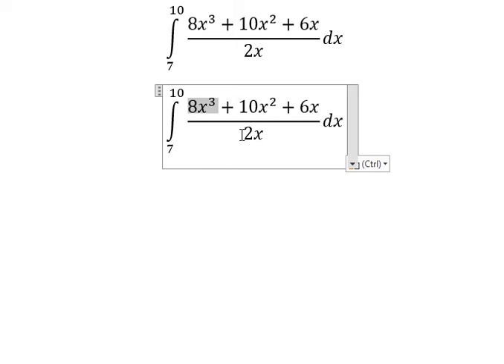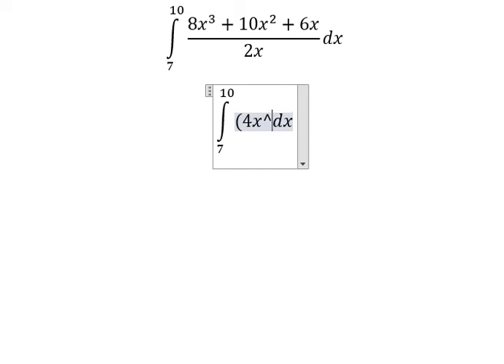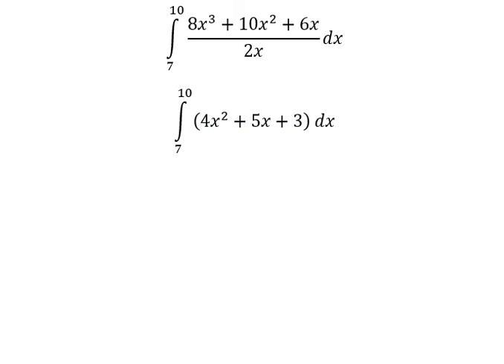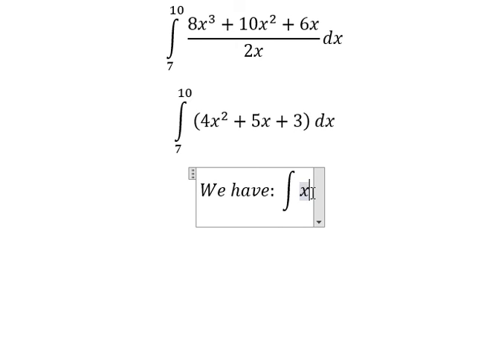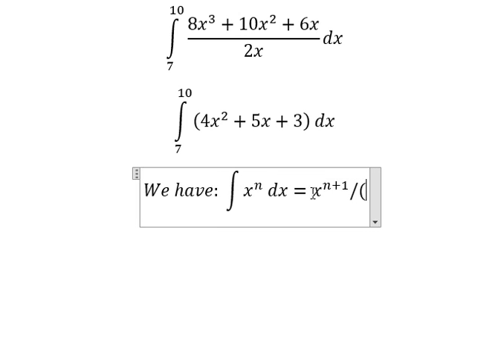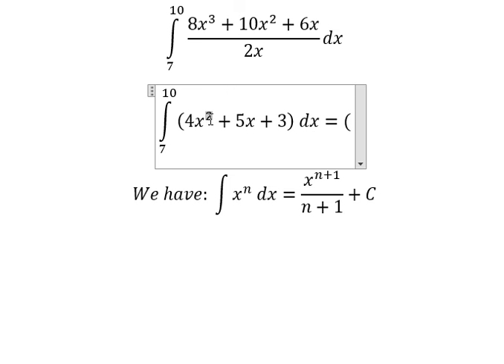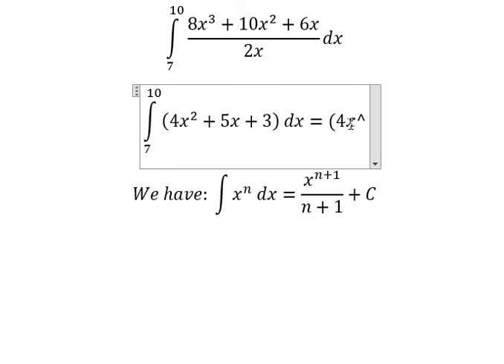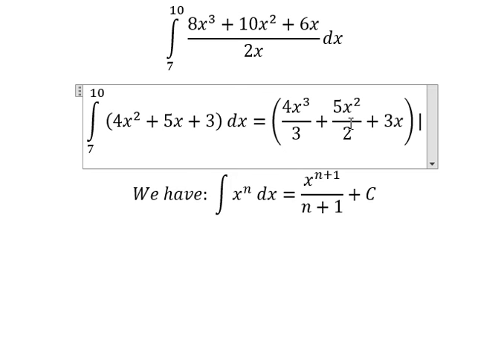Calculus Help: ∫ From 7 to 10 (8x^3+10x^2+6x)/2x dx - Integration - Techniques